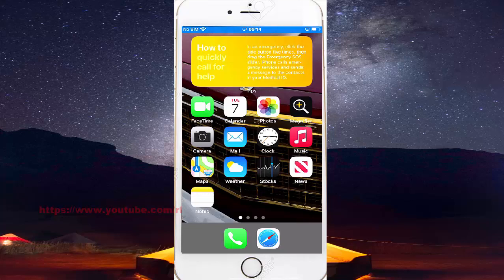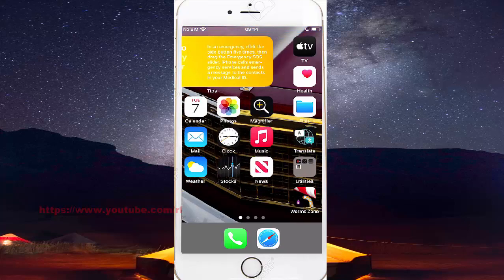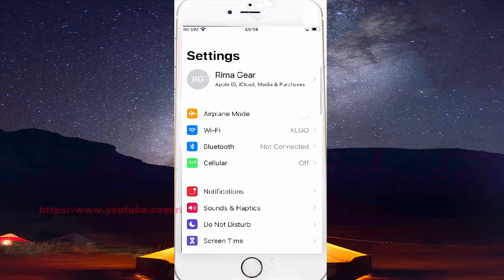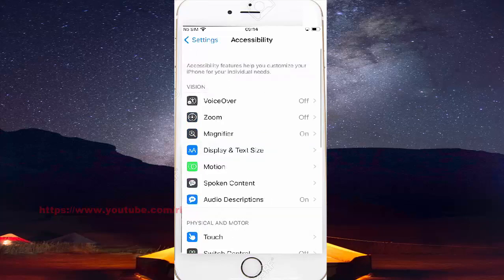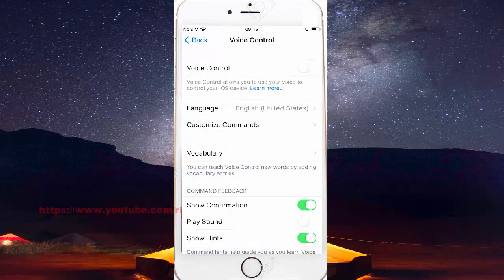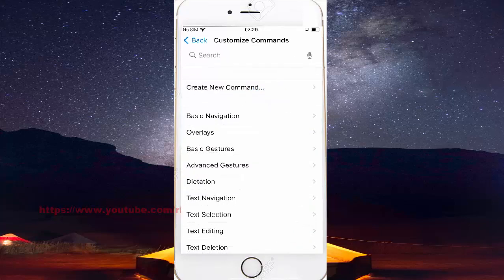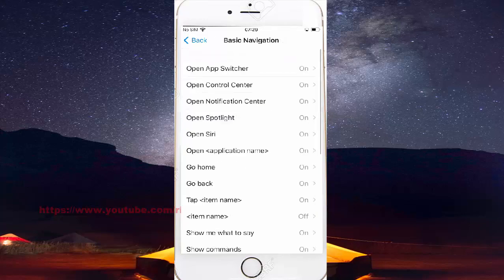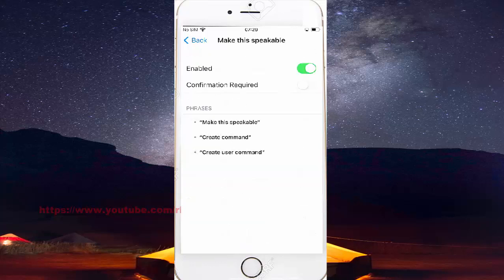iPhone 7 : How to turn on or off Make this speakable Voice Control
On this video you can know How to turn on or off Make this speakable Voice Control in iPhone 7 with iOS 14.0.1 operating system